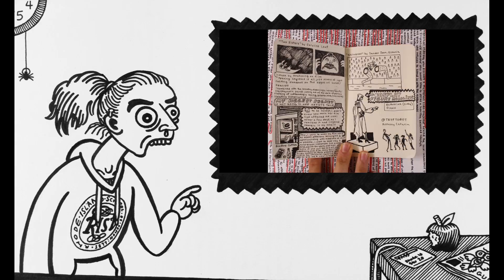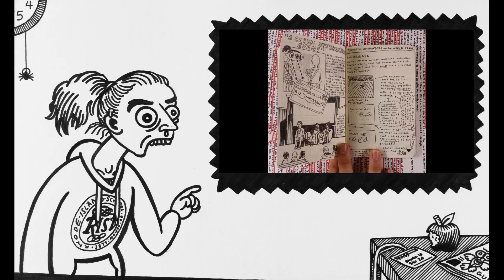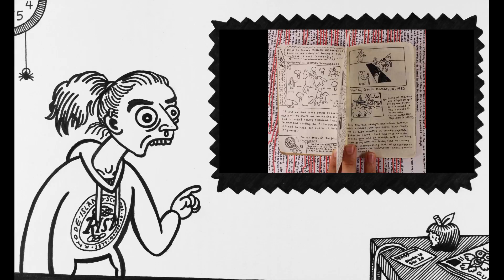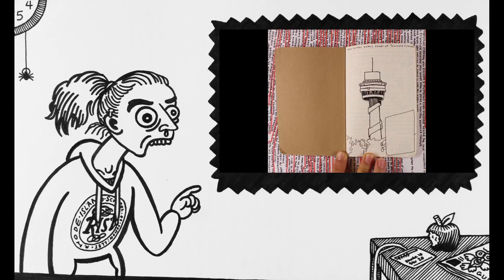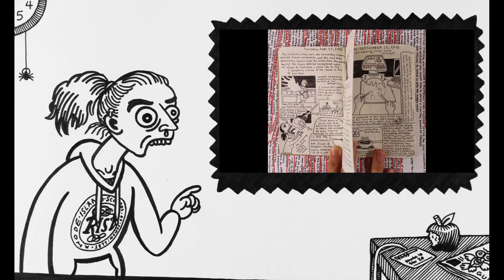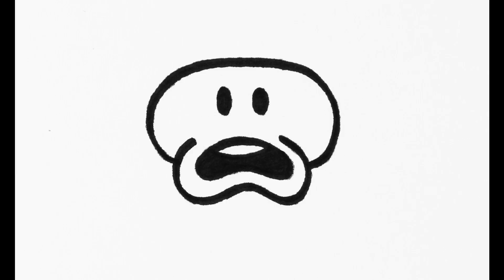Reflective Reflections: Ottawa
My senior animation class got to attend the 2016 Ottawa International Film Festival and it was a joy. These are my reflective reflections.